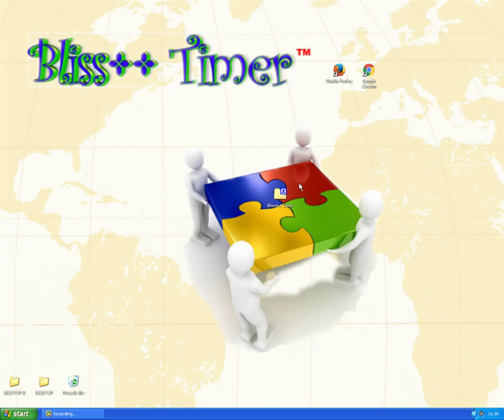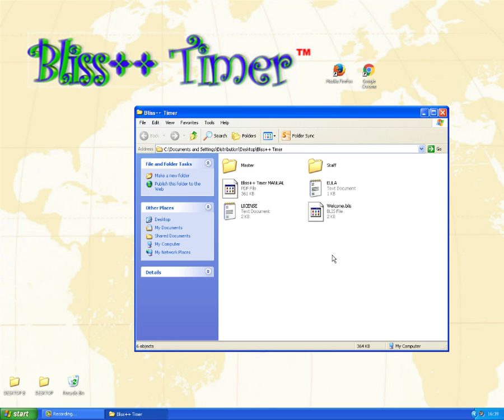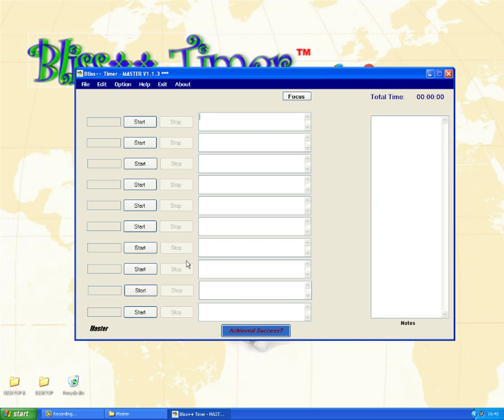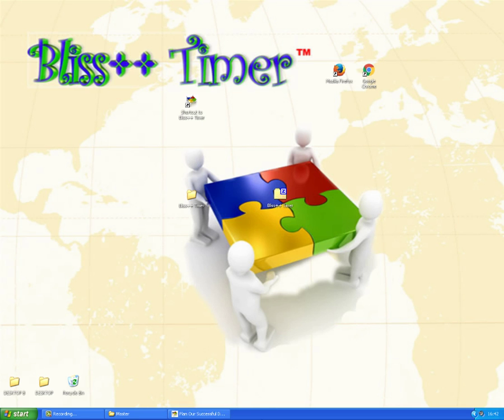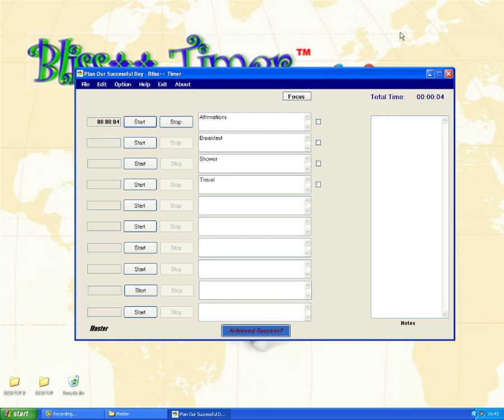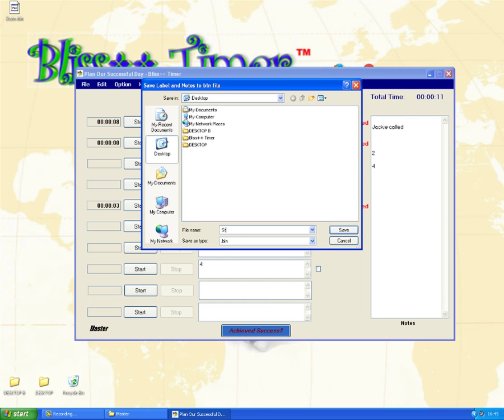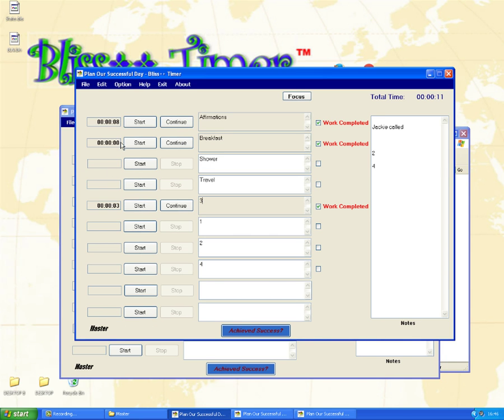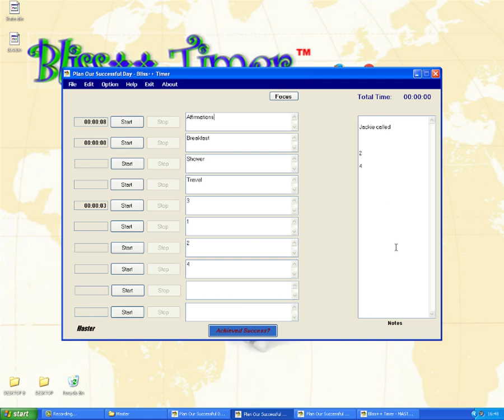Getting Started With Bliss++ Timer Within 5 Minutes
Bliss++ Timer Quick Start Guide. Learn how to make you or your organization more productive in 5 minutes. The Bliss++ Timer is the software you need to move projects forward.

In this video we look at how you can get started with Bliss++ Timer within minutes. You will see just how easy it is to get started.

Video has an error with requirements. You need. In Windows 10 and Windows 11, Bliss+:+ Timer Software should work straight out of the box.
Visual C++ Redistributable 2013